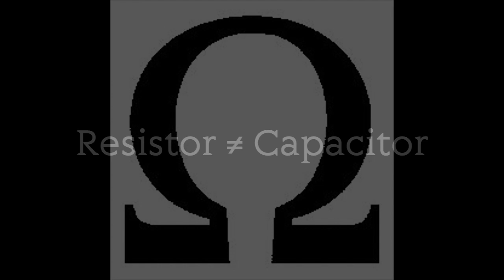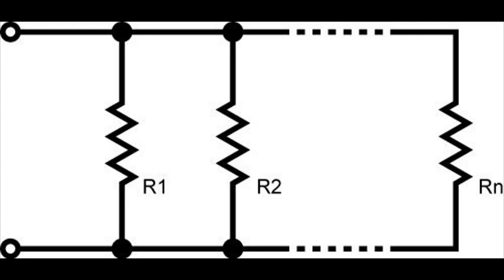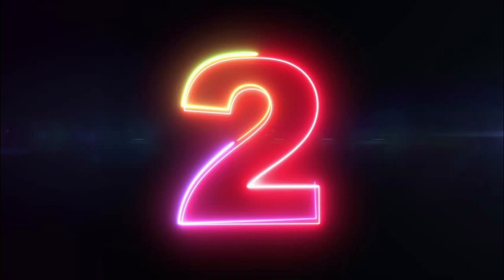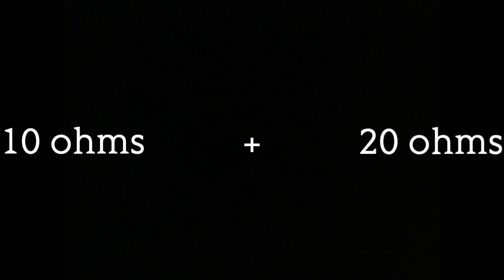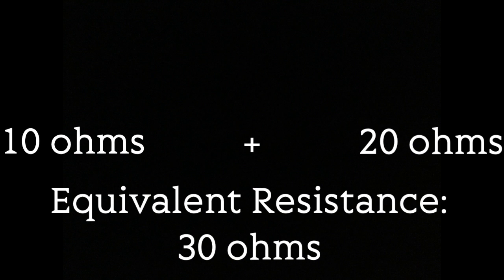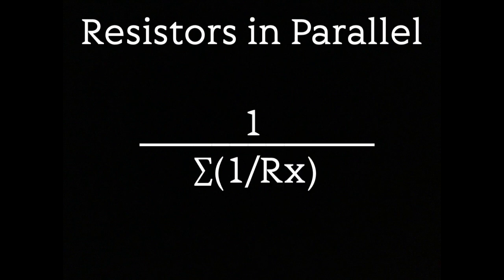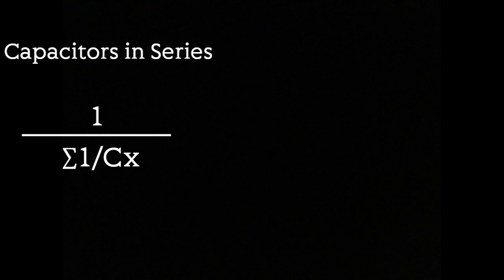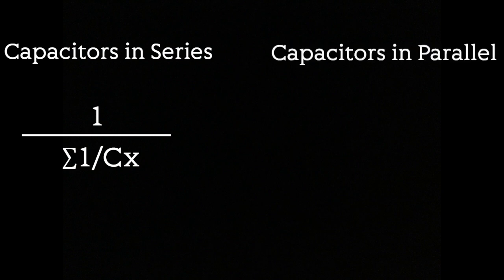Slap in the Face Review #2: Resistors and Capacitors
A quick run down on how capacitors and resistors work in circuits and how to calculate their equivalencies in parallel and in series